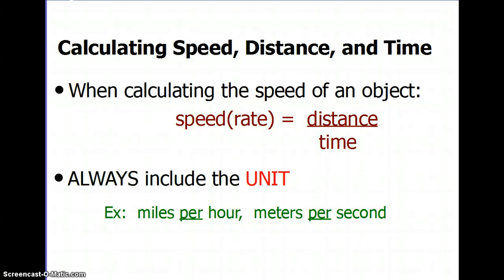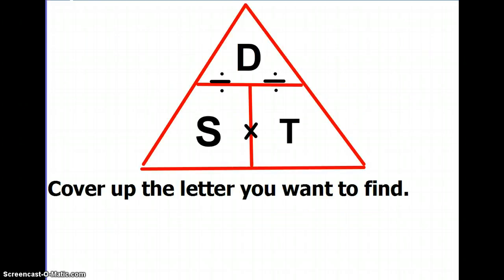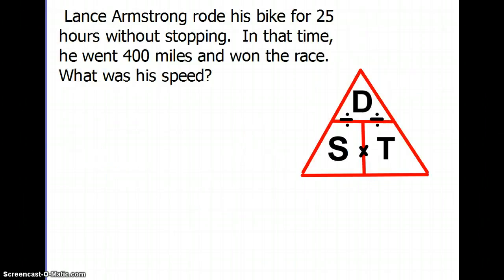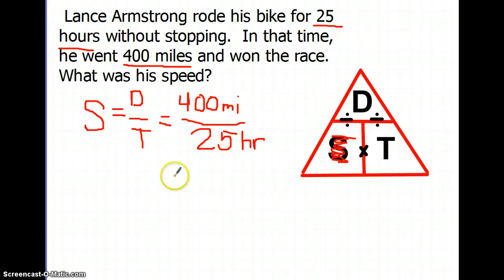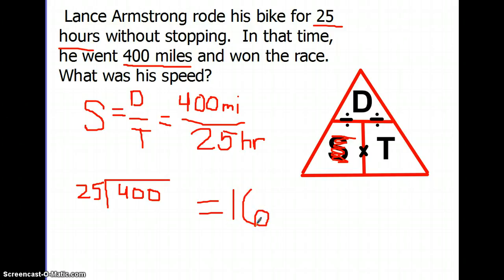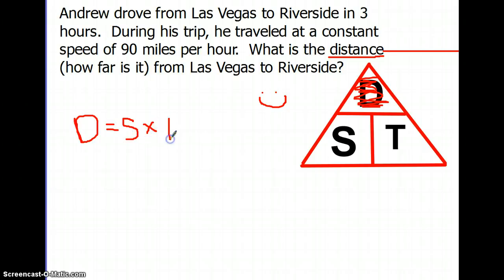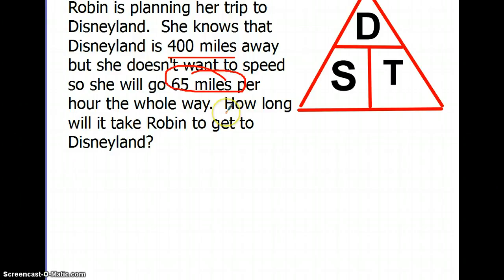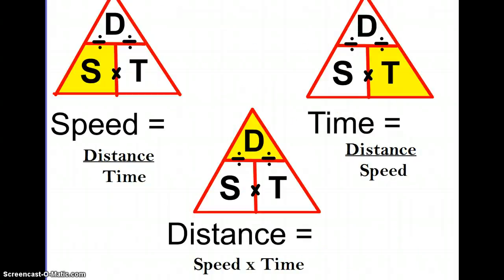Calculating D-S-T problems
Teaching students to use the D-S-T triangle to manipulate and solve word problems related to speed.